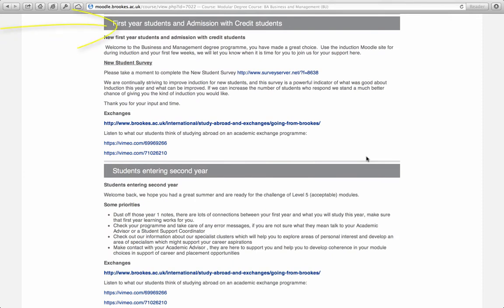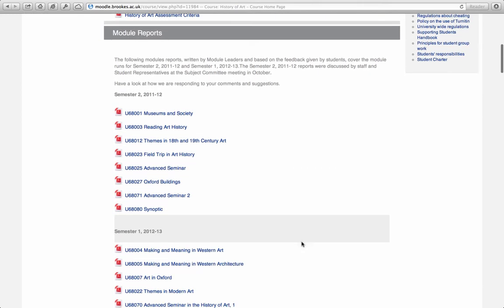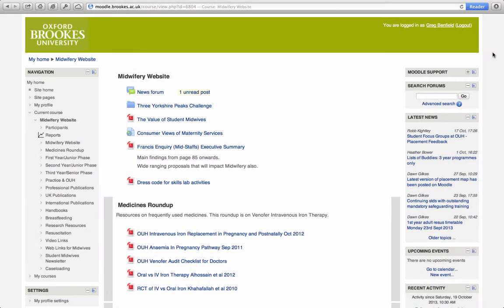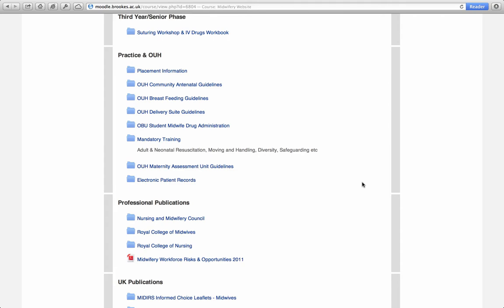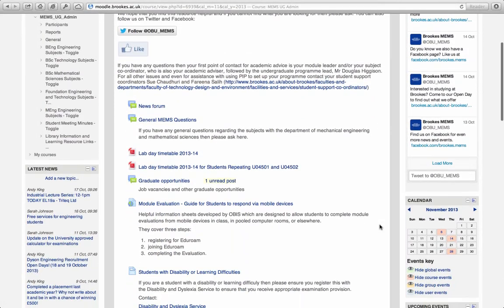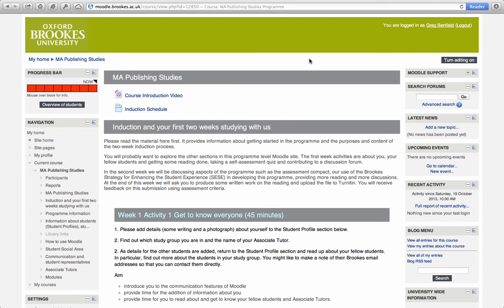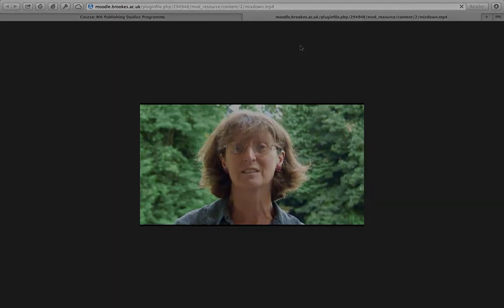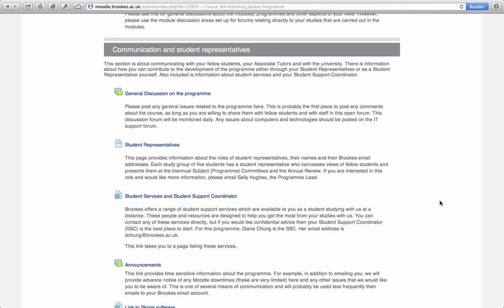Examples of Oxford Brookes University Moodle Programme spaces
An OCSLD screencast showing examples of the use of programme level Moodle spaces at Oxford Brookes University. Five spaces are examined in this video.
Business & Management 01:25
History of Art 03:22
Midwifery 05:16
Department of Mechanical Engineering and Mathematical Sciences 07:55
MA in Publishing Studies 9:57